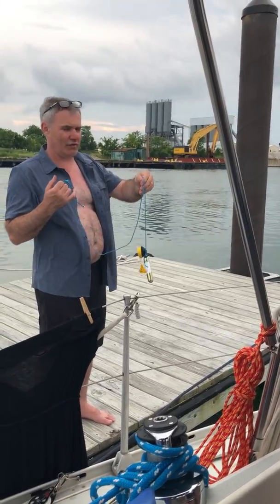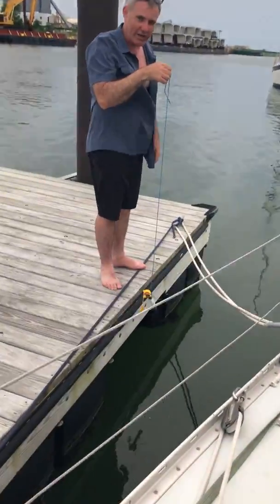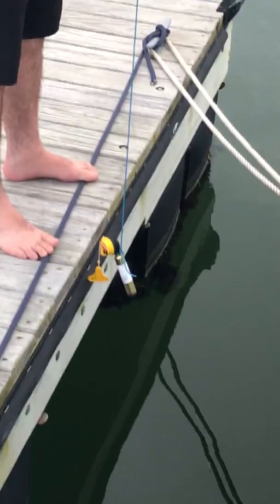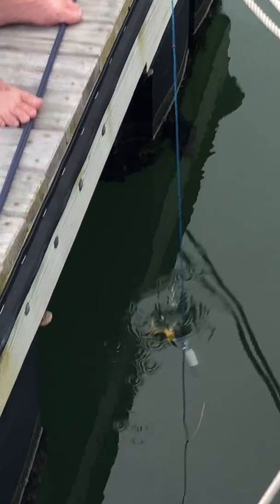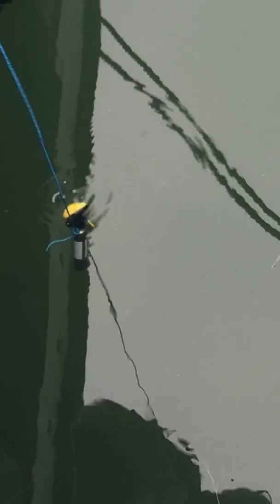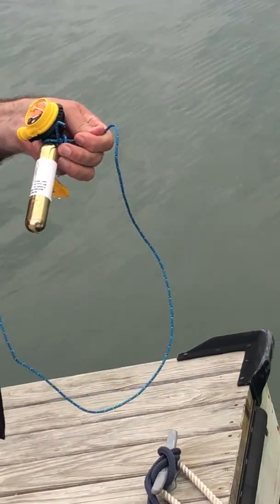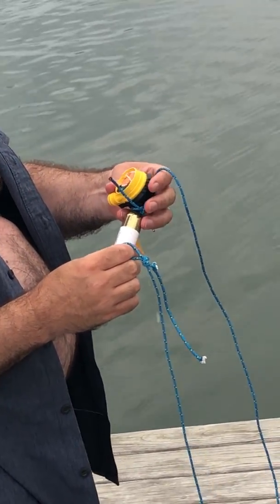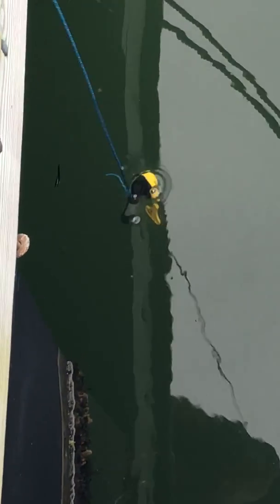Life vest Co2 (expired) canister experiment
Ever wondered how long it takes for the life vest to inflate?
Watch what happens as we put the expired canister into water.
I think the expiration date is 2015 so 3 years old.